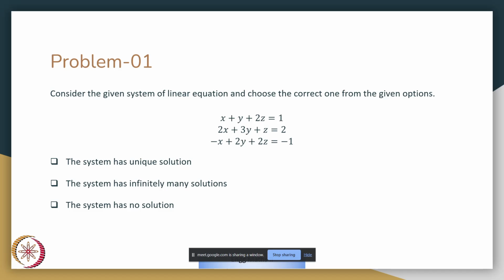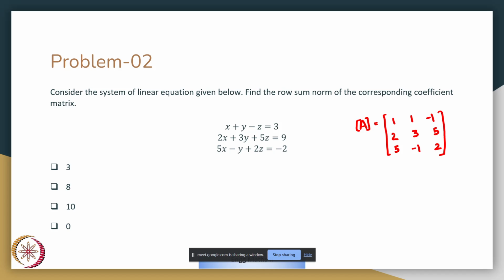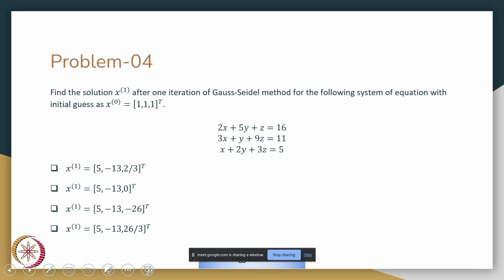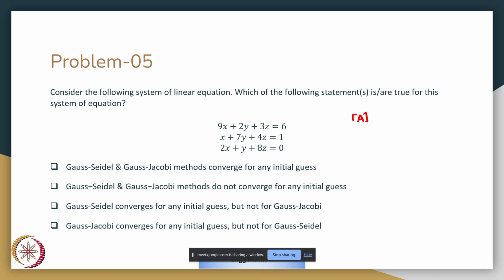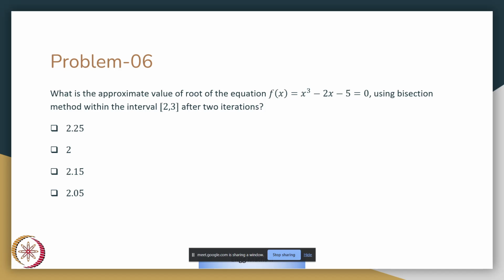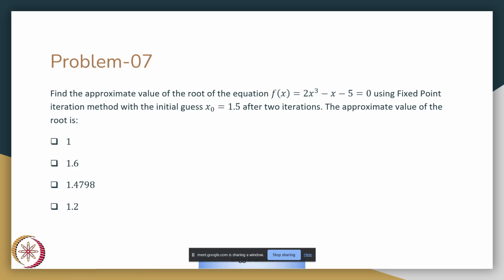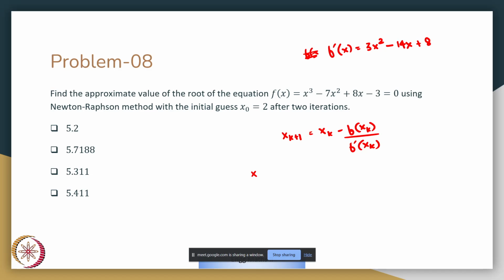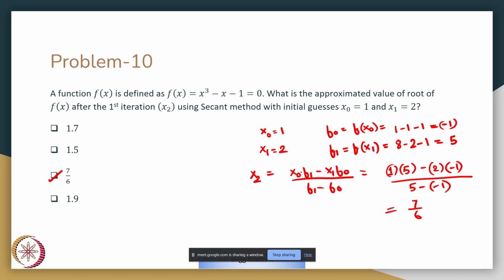NPTEL Engg Maths II: Week-05